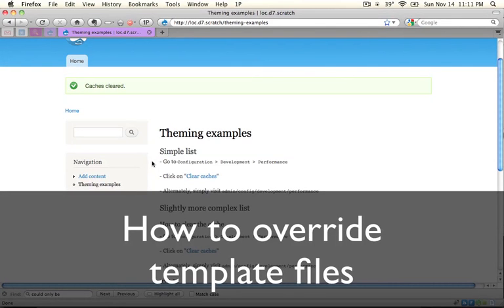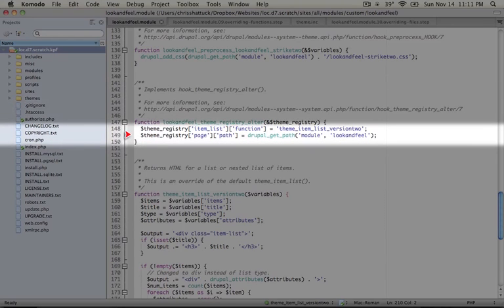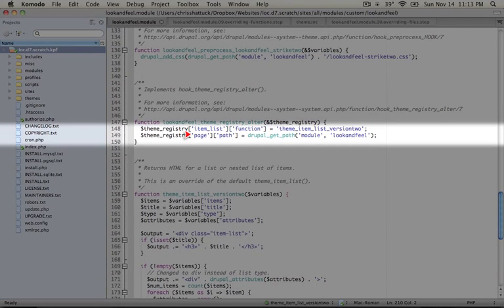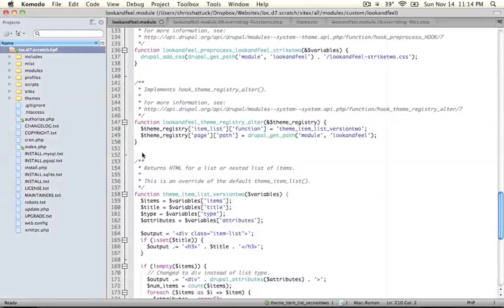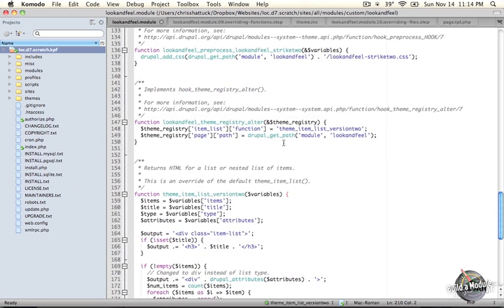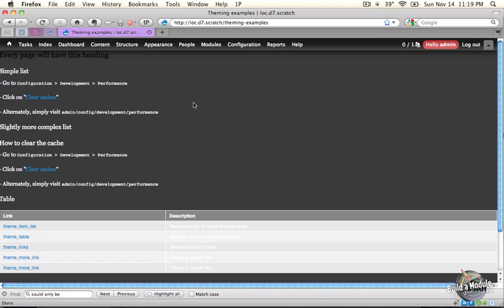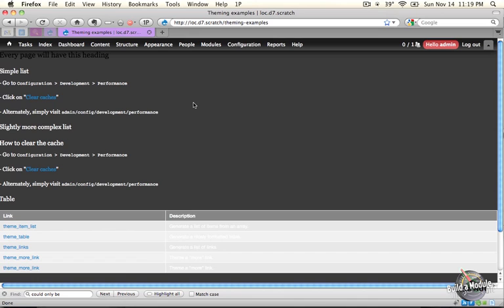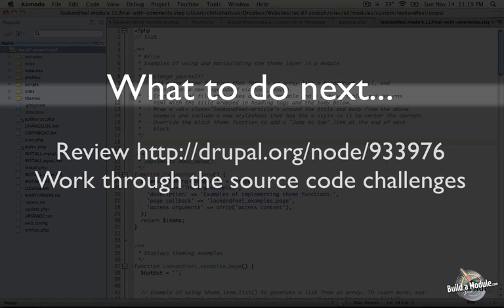76. How to override template files and next steps (a Drupal how-to)